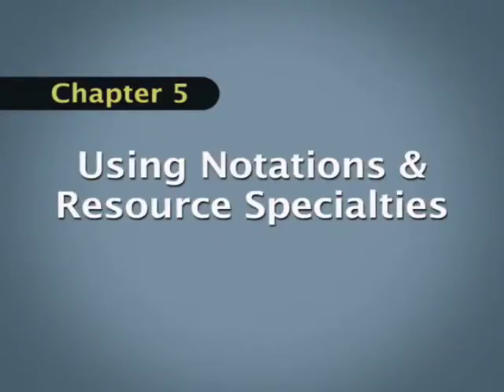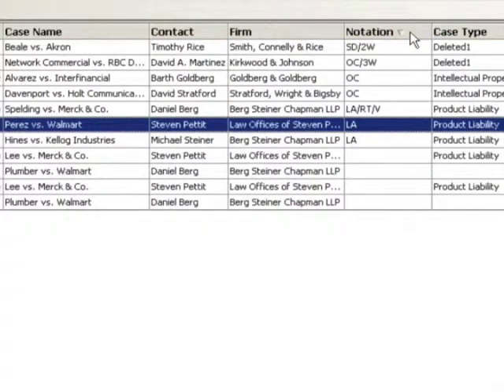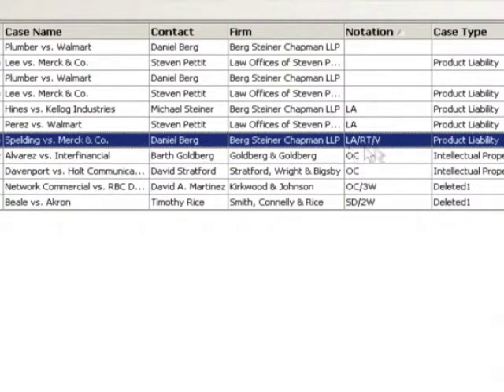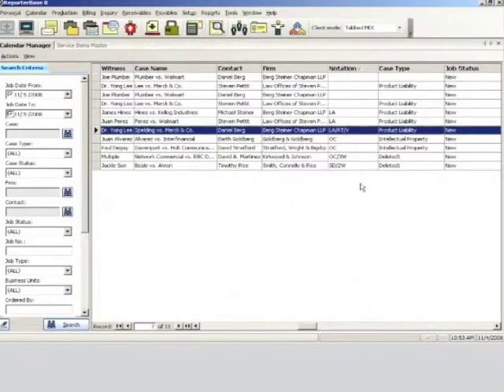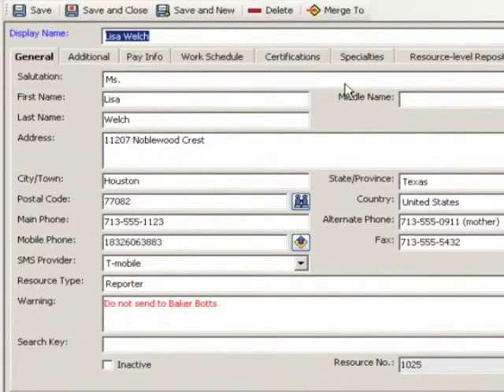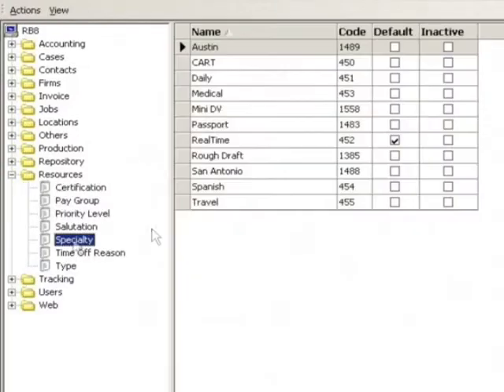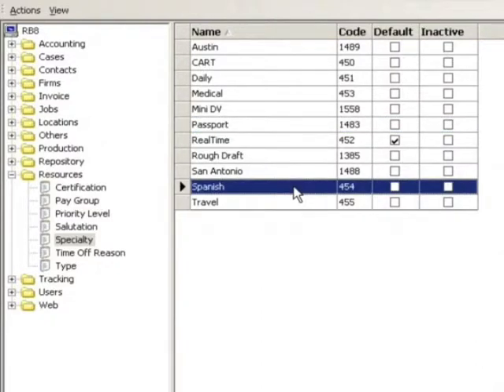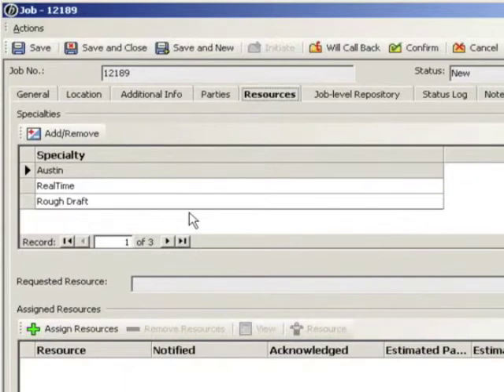2009 RB8 Calendar-Chapter 5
Using Notations & Resource Specialties

Shows how to create simple designations to highlight special job needs, such as RealTime, video or geographic locations to save time when scheduling jobs.
Designate special skills resources have and jobs require, such as CART, foreign languages, and ability to travel, so only appropriate resources appear when assigning jobs.